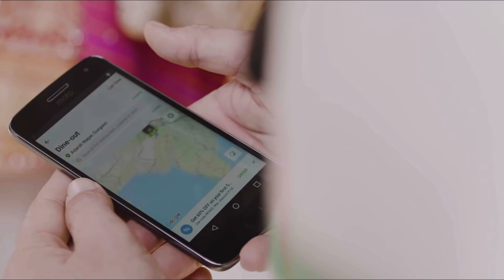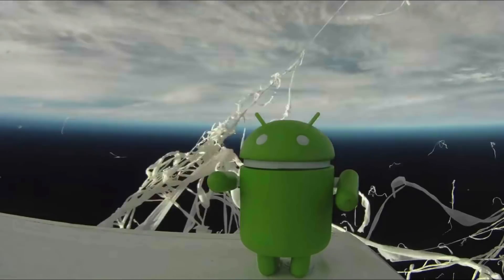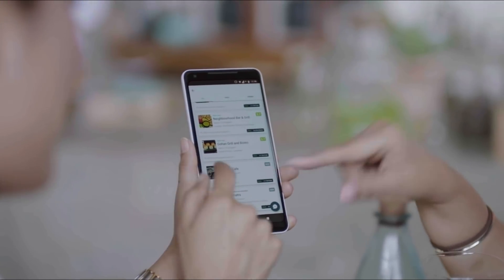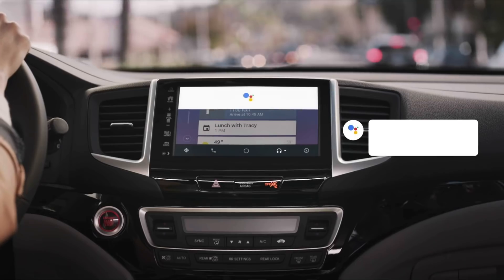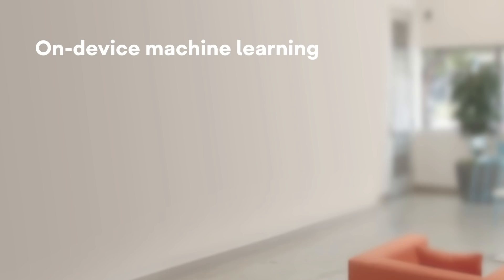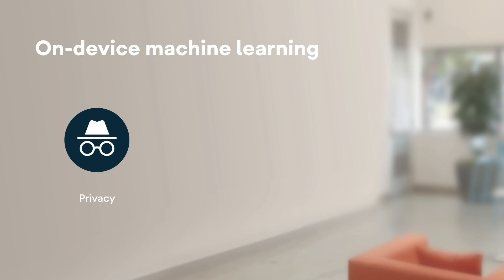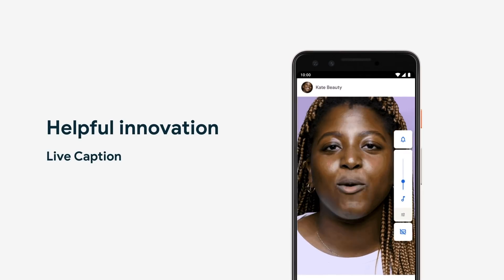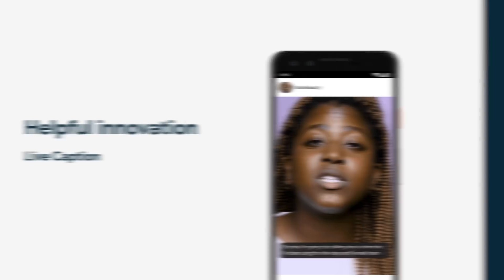The Android Developer Challenge is back - submit your idea by Dec. 2!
Helpful innovation, powered by On-Device Machine Learning + you: we're bringing back the Android Developer Challenge and asking you to help us unlock new experiences on Android.

If you’ve got a great idea that can help users get things done, we want to hear! We’ll pick 10 concepts and provide expertise and guidance to those developers to help in their plans to bring their ideas to fruition and we’ll help showcase it in front of the billions of users on Google Play, through a collection and more. You can find out more about all of the prizes here.

Don’t forget to submit your idea by December 2nd!